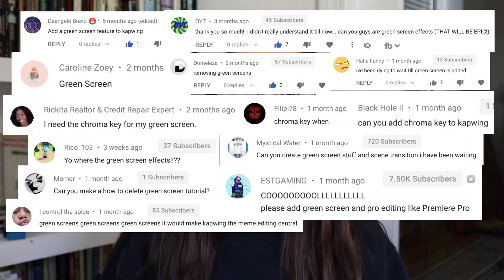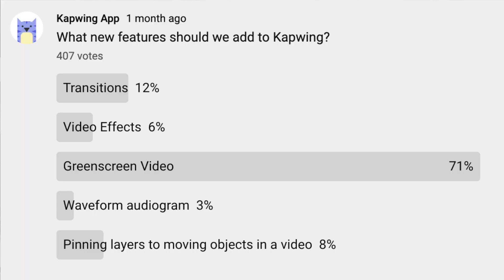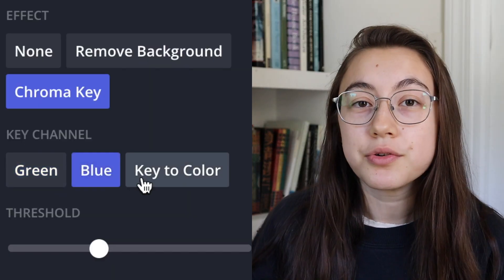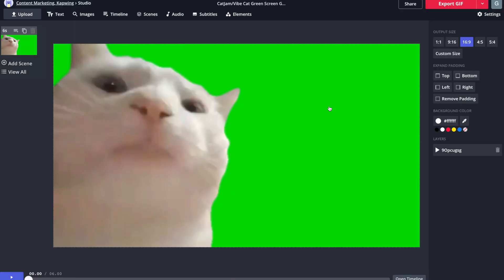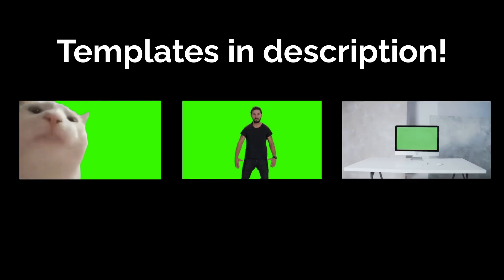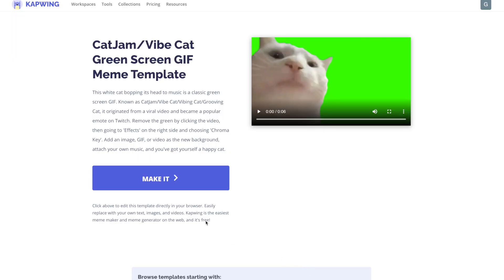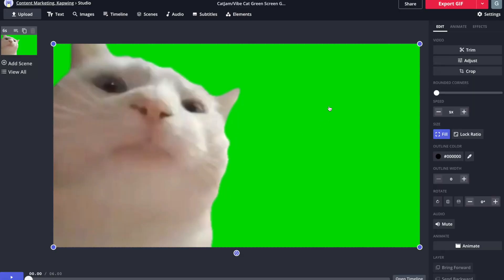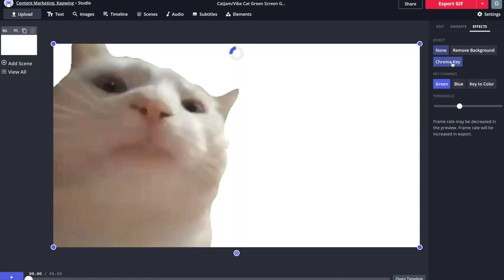KAPWING’S MOST REQUESTED FEATURE IS HERE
Over the past few months, we have received a ton of comments requesting one particular feature be added to Kapwing. This is one of our most requested features of all time, and it is clearly important to our community of creators, which is why we are happy to announce that it’s finally here – chroma key and green screen editing is now possible in Kapwing! This newest feature enables you to remove certain colors in videos whether it's green, blue, or really any color to help you make green screen memes, reaction videos, special effects, and other types of customized video content.

How to use chroma key/green screen:
1. Click one of the templates above to get to Kapwing
 2. Click the video, go to the Effects tab on the right, and choose Chroma Key.
3. Add a new background - it can be an image, video, or GIF.

* make longer videos
* get unlimited cloud storage